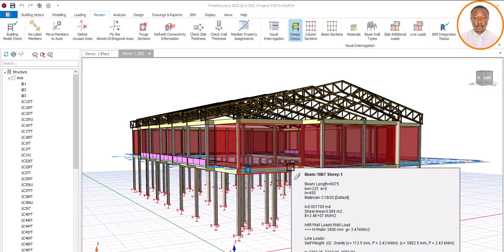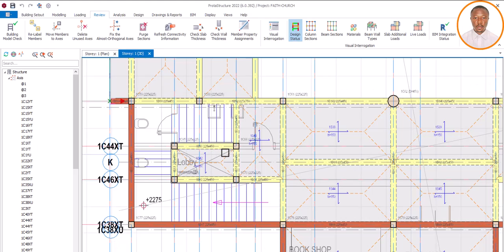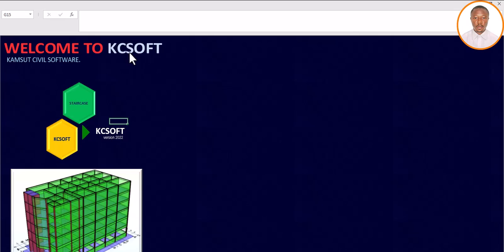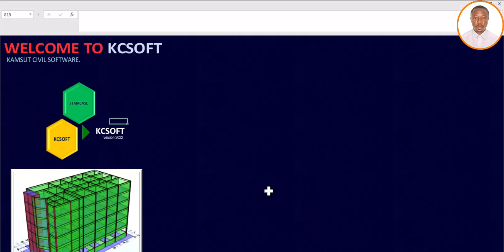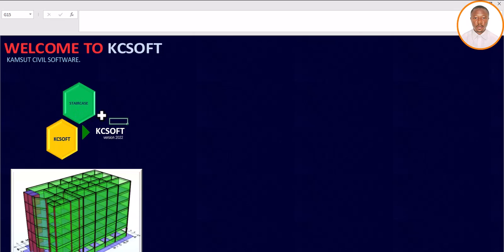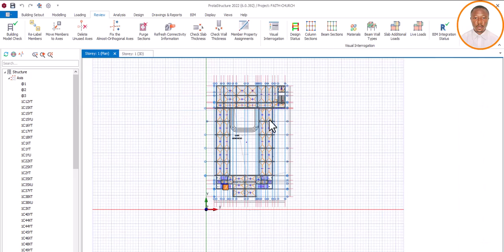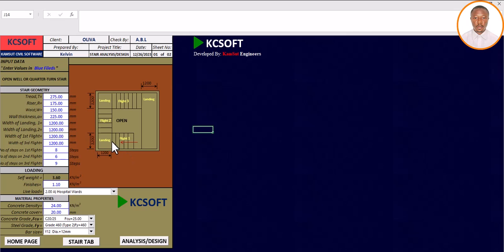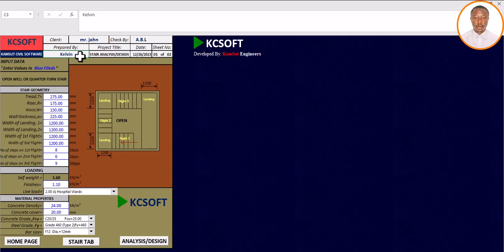Design and Detailing of Staircase in Civil Engineering - Tutorial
- In this video, you will learn How to design and detail an open well staircase using kcsoft 2022 software.

- Also in this video, you will learn How to Detail Slab in autocad after your building design in Protastructure .
RCC Building Construction Process
How to Design RCC Builidng in protastructure

- Next Bonus:
In my next video i will:
1) Design and Detail to ACI Code in Prota structure and autoCAD
2) Design and Detail to Eurocode in Protastructure